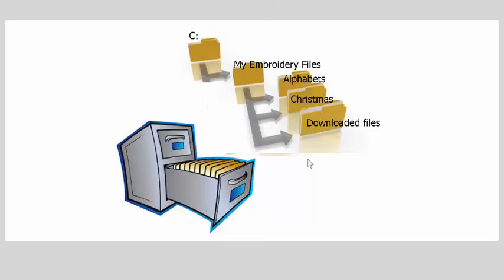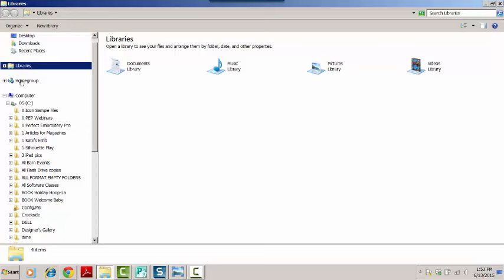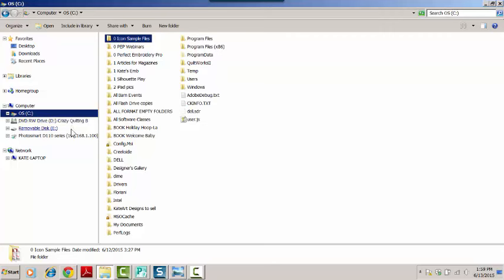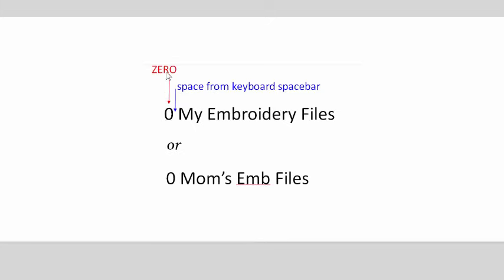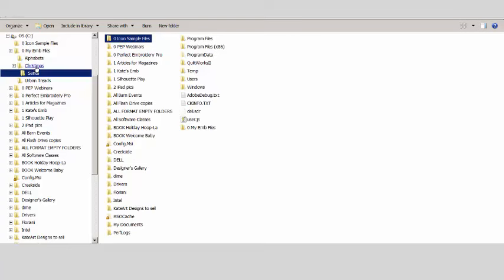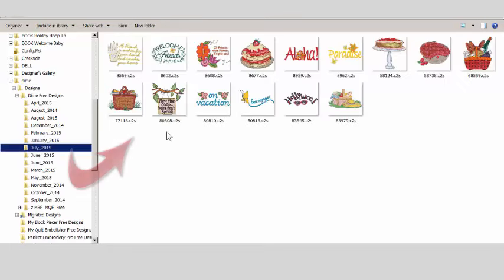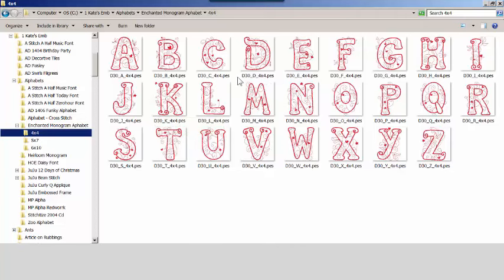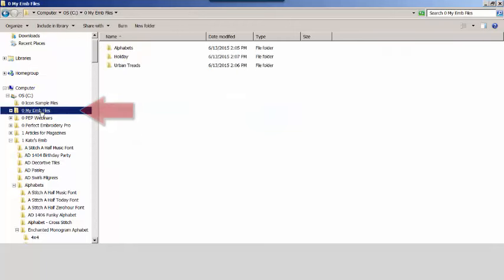PEP Embroidery Intro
Katherine Artines will explore tips and tricks on how to organize your files/designs.
This video features:
Windows Explorer; ways to Open; screen sections; Tree structure: drives, folders and subfolders; expanding / collapsing folders; Perfect Stitch Viewer; filing rules review; creating personal embroidery folder with subfolders; naming tricks; DIME folders and paths to follow; transferring designs: USB, hard drives, CD, DVD, selecting multiple designs